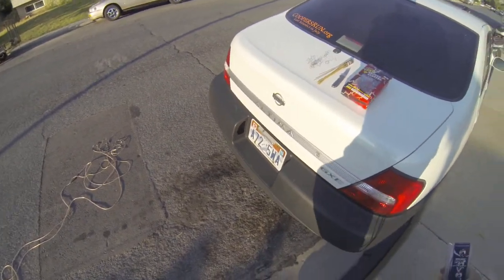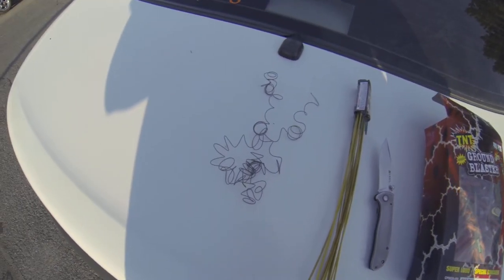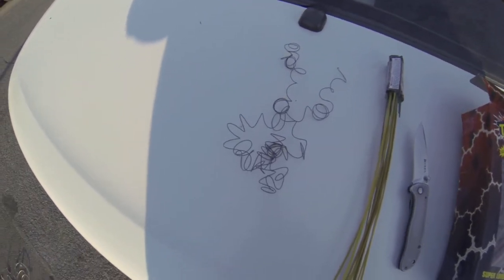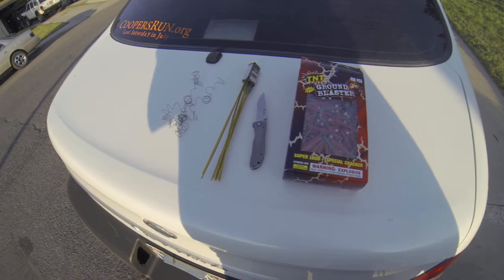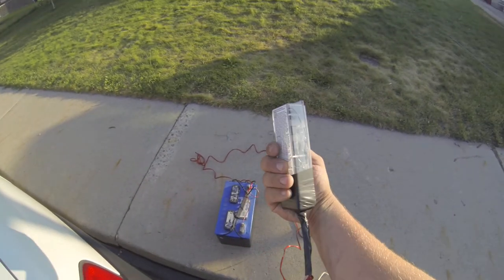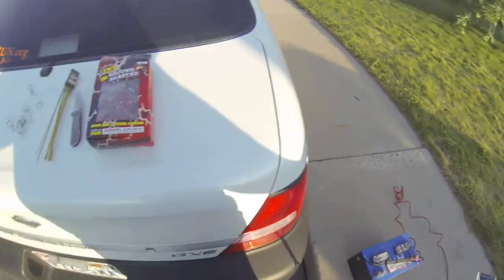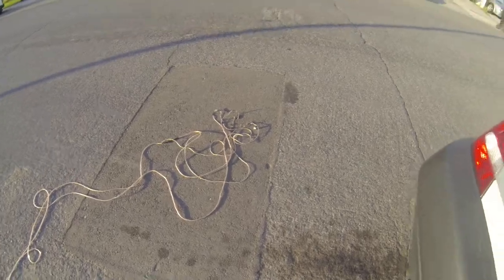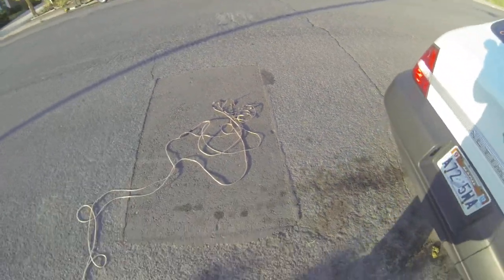nichrome wire fireworks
using nichrome wire to light fireworks